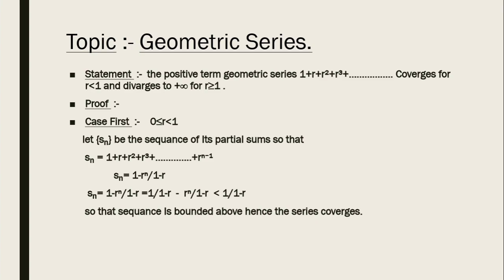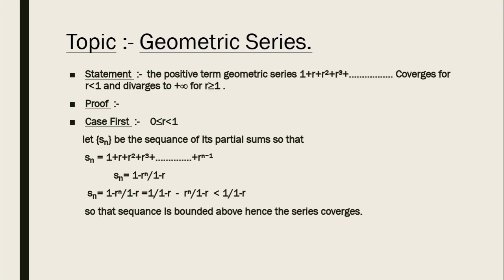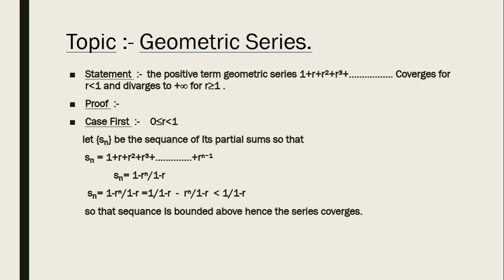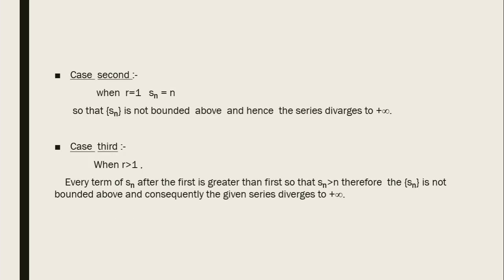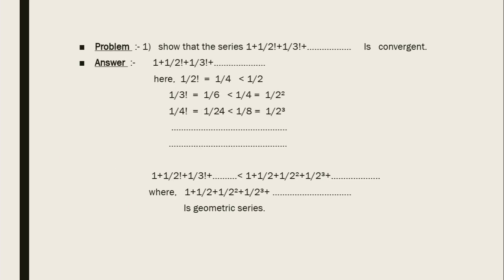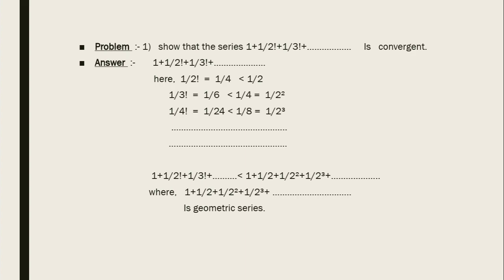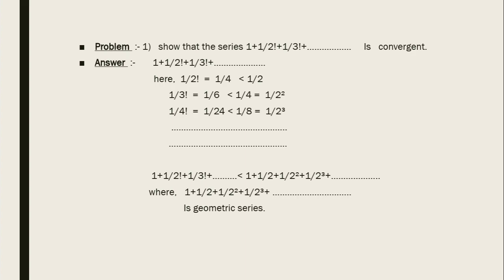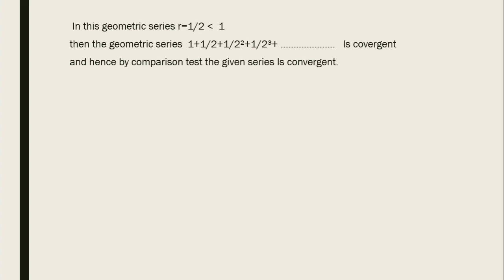Theorem on Geometric Series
Ranvir Abhay Sanjay presentation B.Sc.SY (2021-22)
Real Analysis